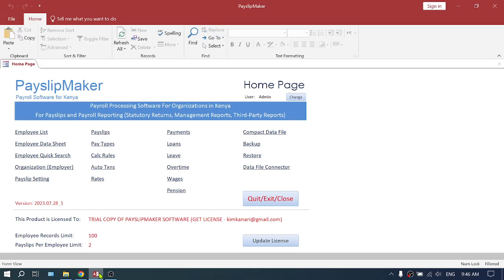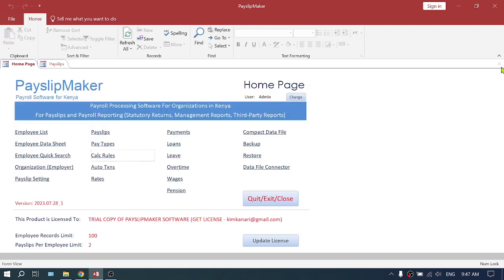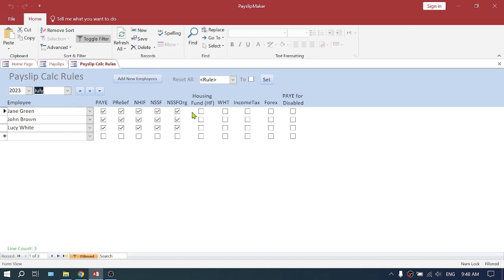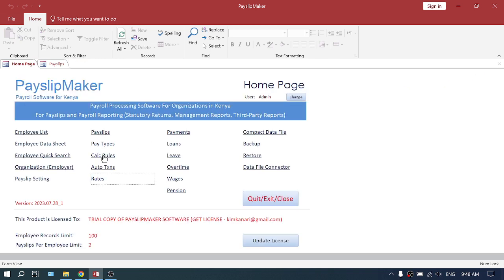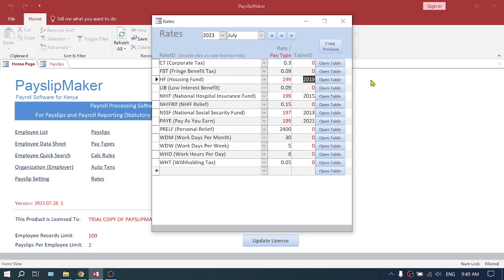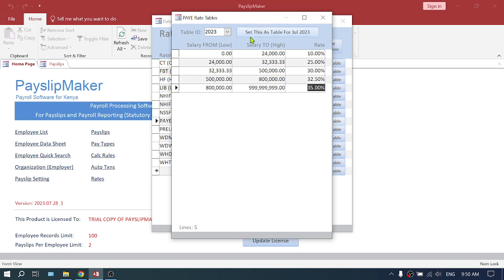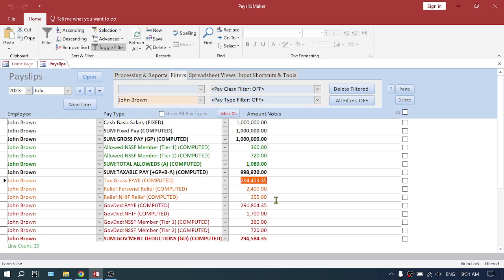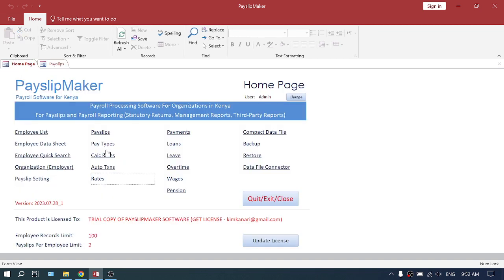Finance Act 2023 - How to Apply Changes to PayslipMaker for July 2023